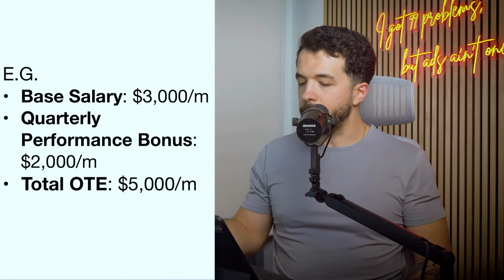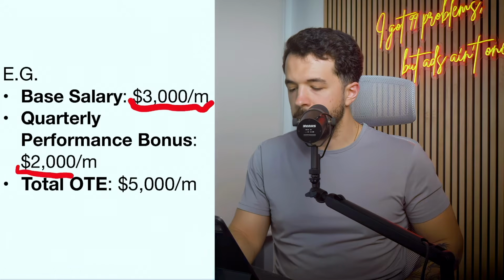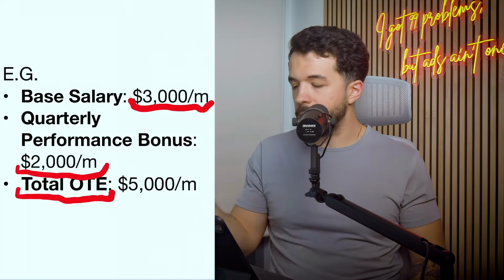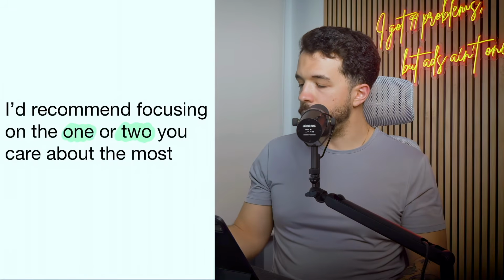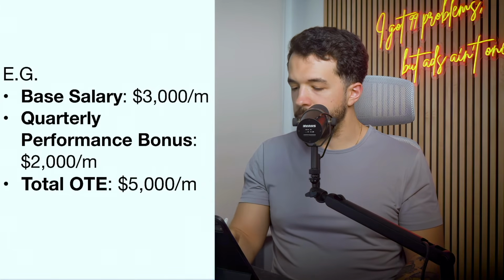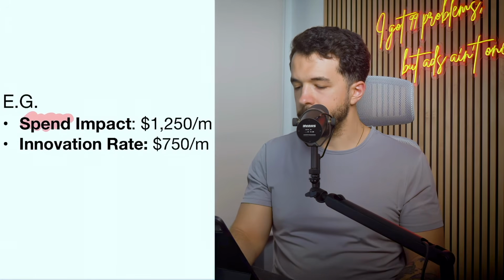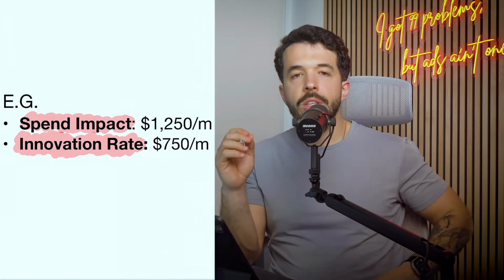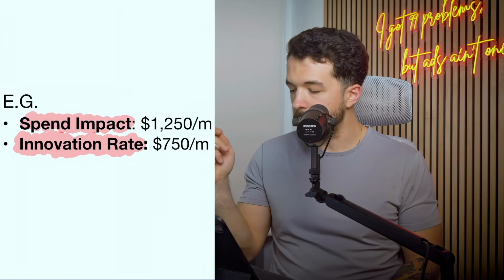How to Pay Your Creative Strategist (Comp Structure Playbook)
Just hired a Creative Strategist and wondering how to pay them the right way?

In this video, I walk you through my full comp structure playbook — including base, bonuses, and how we tie pay directly to performance.

Whether you're scaling fast or just getting started, this framework will help you incentivize the right outcomes and avoid overpaying.

Timestamps:

00:00 Intro
00:30 How do I pay my creative strategist?
1:25 Foundational Principles
1:53 The Uncapped % Trap
3:04 Real Example
3:54 The 3 Key Metrics To Tie it to Performance
7:21 Weighted Bonuses
8:23 Tiered Bonuses (Pro Tip)
10:04 The Real Juice
10:56 How to Find a Killer Creative Strategist ASAP

Got any comments? Let me know below!